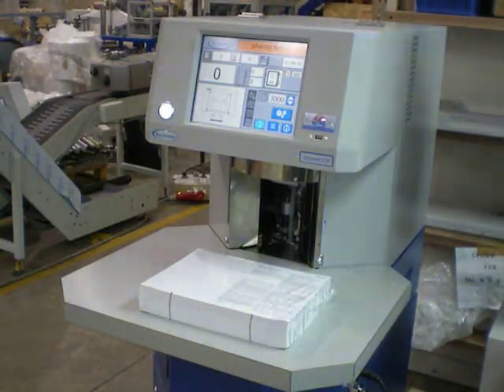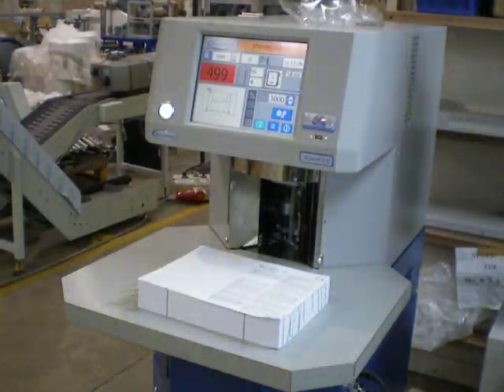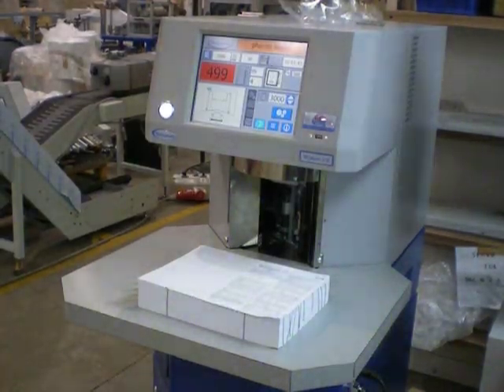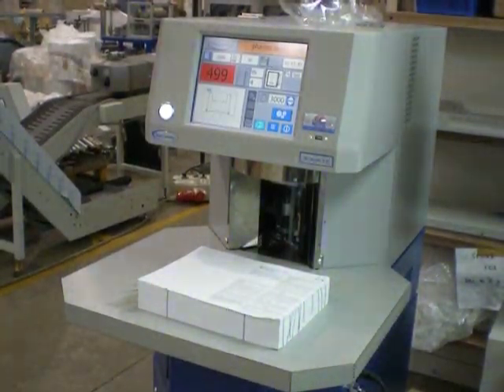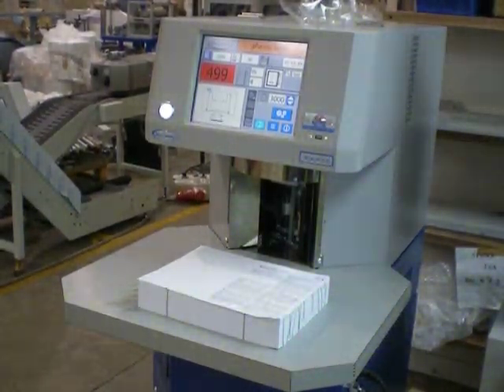Paper counting machine - Vacuumatic Vicount 3 - Disc SFS counting and batching leaflets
The machine for paper counting, sheet counting and batching the Vicount 3 is Vacuumatic’s new generation of singlehead paper counting machines for the Security and Commercial Printing industries. Drawing on over 50 years of experience, the Vacuumatic Vicount 3 is the new benchmark for accurate, efficient paper counting, sheet counting and batching. Available with either Disc or Pin and Blade counting technology and a range of formats and options to suit the widest range of applications, Vicount 3 is without doubt the most flexible paper counting machine on the market. The colour touchscreen with icon-based graphics ensures that even inexperienced users can operate the machine efficiently. Options such as Airfloat tables, coupon attachments and a wide variety of Discs and suction blades extend the range of papers and materials that can be accurately counted. From the basic benchtop machine to the top-of-the range industrial version, from gift wrap to tax stamps, Vicount 3 is already exceeding the demands of clients around the world.
Brief demo video counting pharma leaflets on the Vacuumatic Vicount 3 Disc machine.